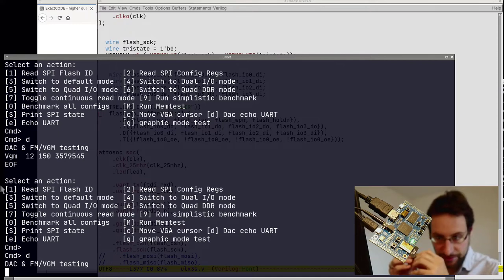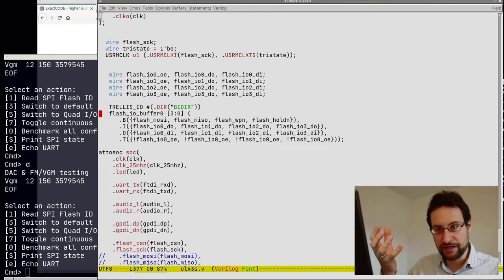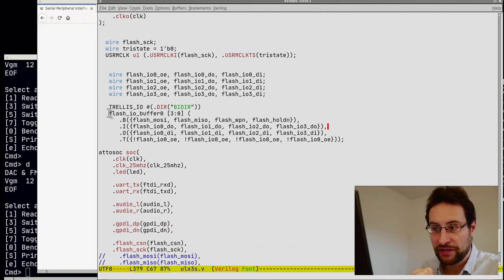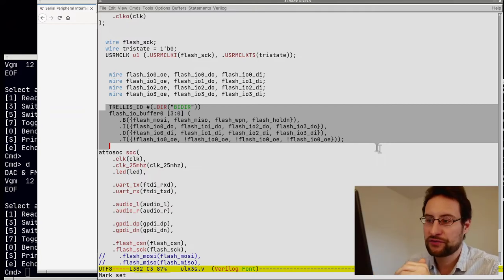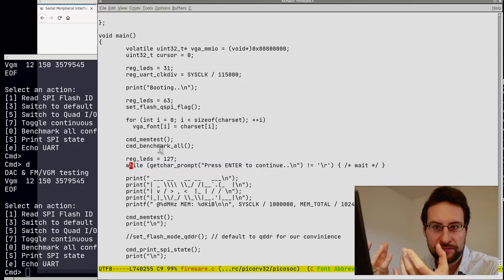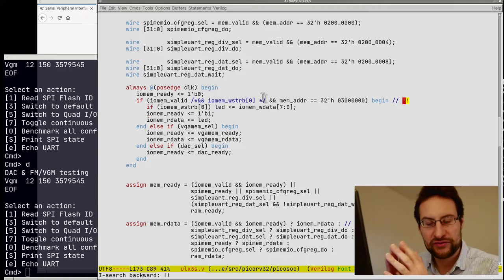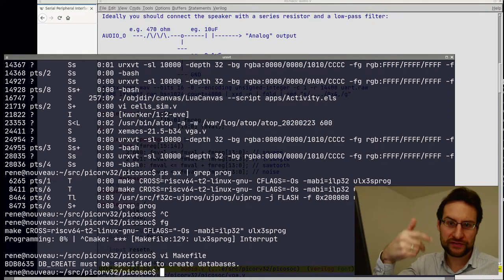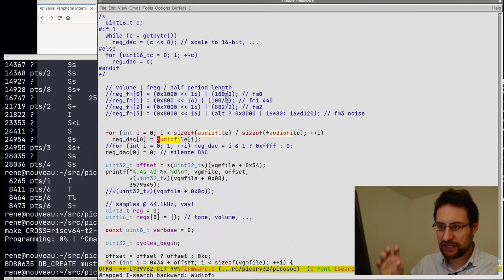RX32.big Quad-SPI fully ported to ULX3S FPGA board and stereo audio DAC!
Let's port our previous Audio & Video Verilog code to the ULX3S ECP5 board and see how fast the PicoRV32 RISCV core will run! Ad: FPGAs & more @Amazon